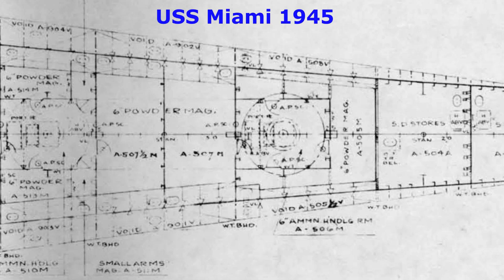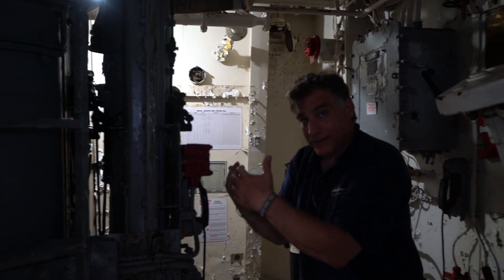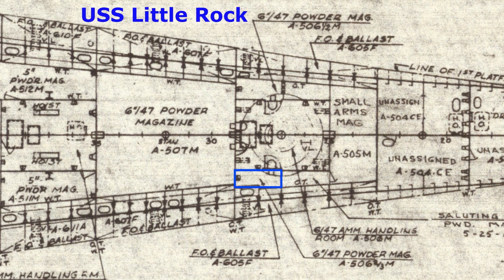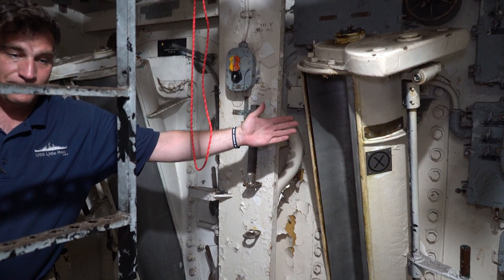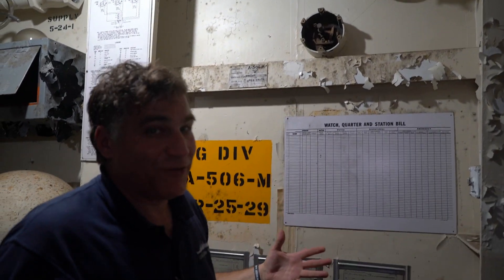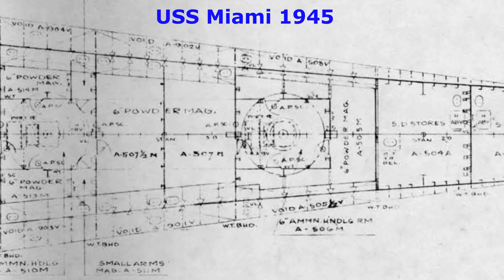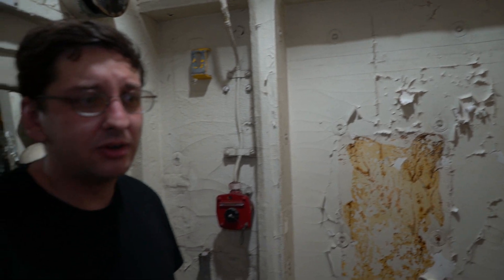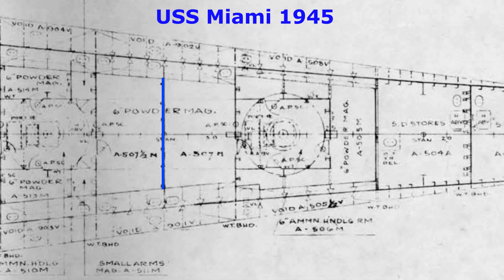Stem to Stern: The USS Little Rock's Archaeology Trek. Ep. I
Hello All,
This is the first episode in a series of six highlighting some of the changes to USS Little Rock during her service. These six videos will focus on the changing gun platforms from four triple 6"\47's and six twin 5"\38's to one 6", one 5" and how those changes were made. Shane works with Lucas, a museum professional who spent time working with archaeologists at HMS Victory in Portsmouth, England.

We used the 1945 blueprint for USS Miami (as USS Little Rock's 1945 blueprint was incomplete), and a 1960's blueprint for USS Little Rock in her guided missile system configuration as our guide to highlight, locate the evidence and document these physical changes to the ships structure.

Hope you enjoy this six part series as much as we enjoyed bringing it to you!

Thanks for all your continued support!